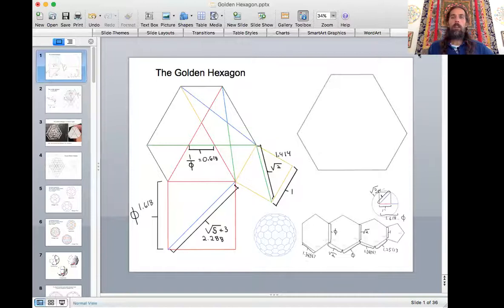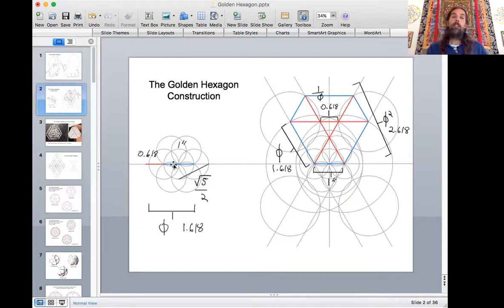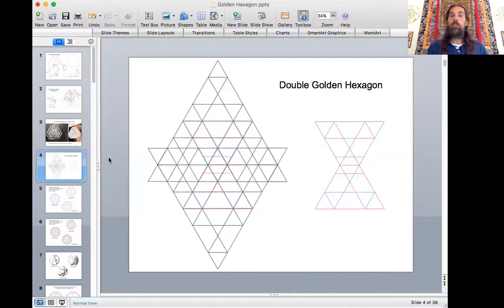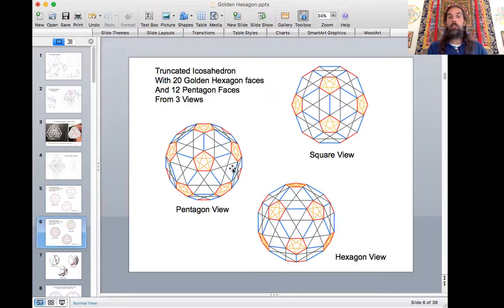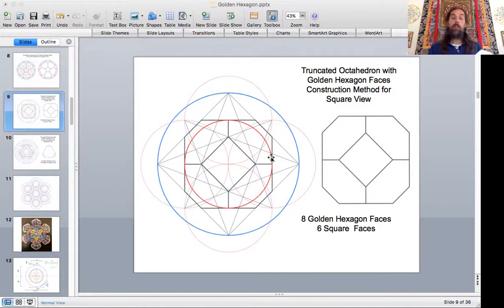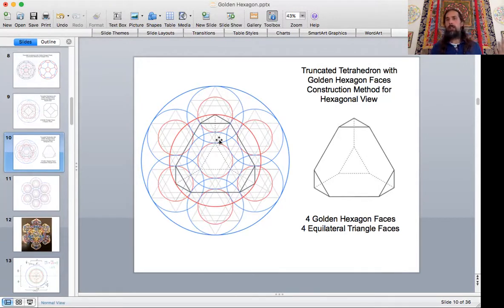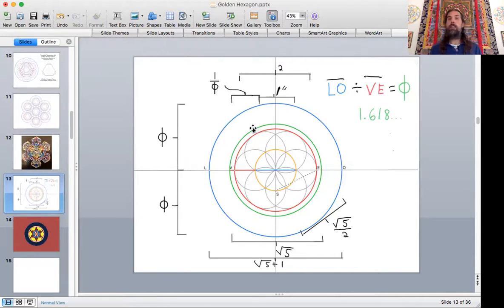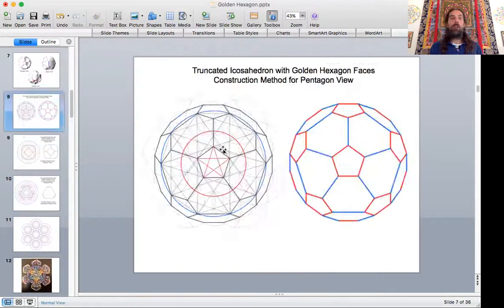The Golden Hexagon adds 3 new Phi based forms to Sacred Geometry's Menu and a look at Snow Crystals!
There is very little information on the Golden Hexagon, which is a hexagon that has edges that are in phi ratio with one another.  In this video you can take a deep dive into the geometry of the golden hexagon and the amazing phi relationships that it contains, which also appear in the geometry of some snow crystals.

 In addition, I've constructed 3 new forms that use the golden hexagon in the construction.  These forms are related to the truncated versions of the icosahedron, octahedron, and tetrahedron.  I show some methods I used to construct them with standard sacred geometry techniques that can be done with a compass, straight edge and pencil.

I conclude by showing one of the main techniques I use that creates two concentric circles that are in phi proportion to one another, which I am finding to be an important pattern thats significance is comparable to templates such as the Vesica Piscis and Seed of Life.  All the drawings shown in this video were created by using this pattern, and a previous video: Simplifying Sacred Geometry to its Core Essence describes how I use it to draw all 5 platonic solids accurately from 3 different views.